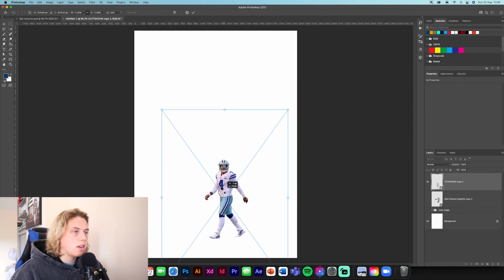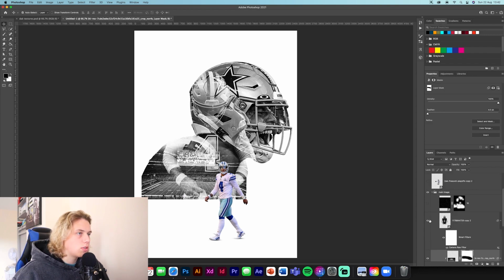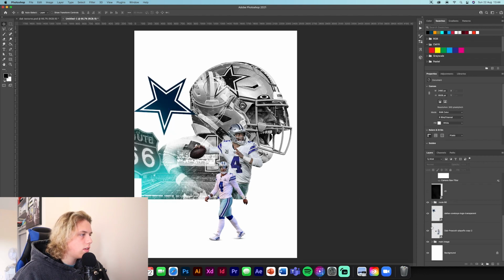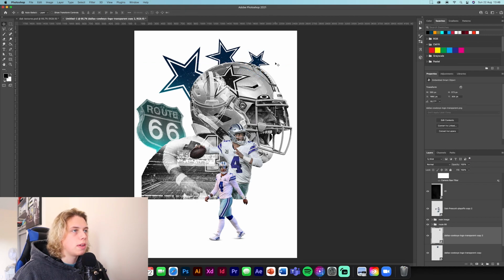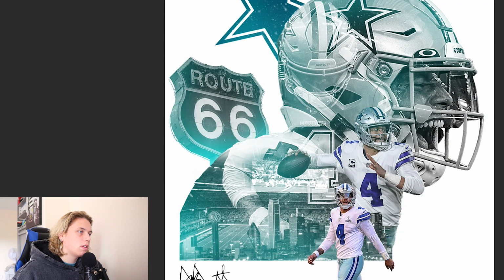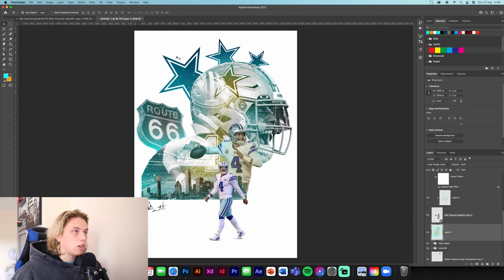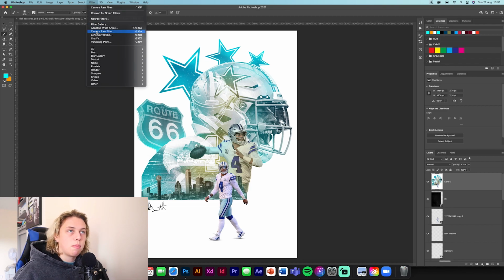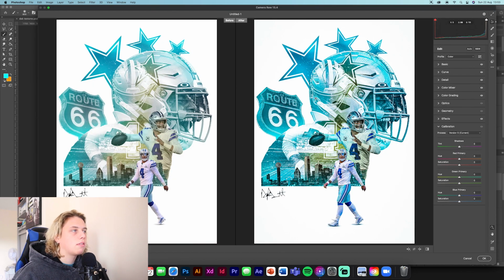Photoshop Tutorial l Sports Poster Design l NFL 2021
In this video I'm going to be showing how I made this Dak Prescot poster design using photoshop 2021! It has a minimalist feel to it and a unique gradient style!